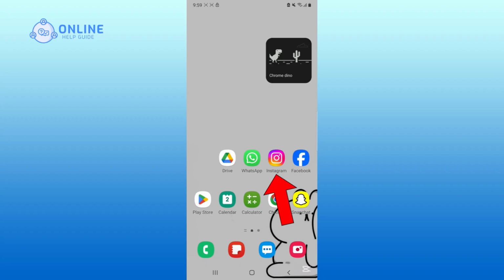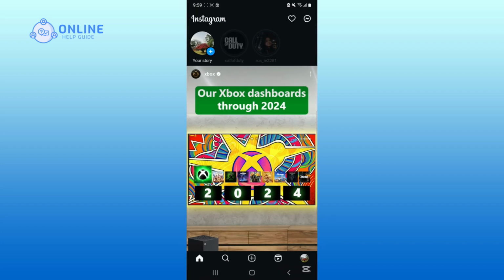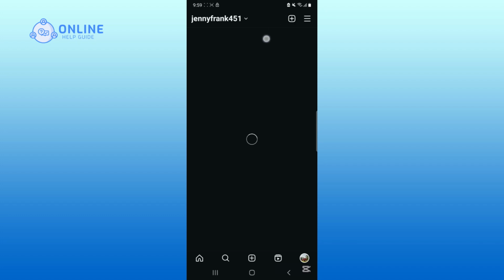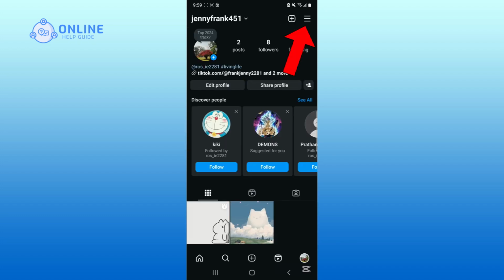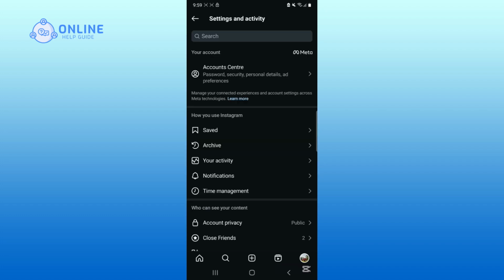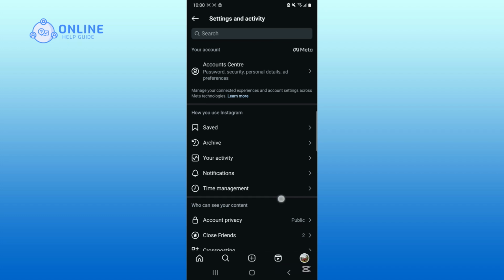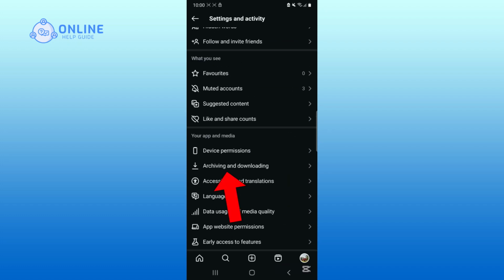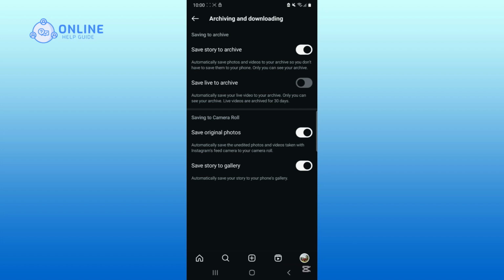How To Stop Saving Instagram Photos And Videos To Gallery 2025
Tired of Instagram automatically saving photos and videos to your device's gallery? In this Online Help Guide tutorial, we’ll show you how to stop Instagram from saving media files directly to your phone. Follow our step-by-step instructions to adjust your settings, free up storage space, and keep your gallery uncluttered. Whether you’re an Android or iPhone user, this guide makes it easy to manage your media preferences on Instagram. Learn how to take control of your photo and video saving settings with ease!